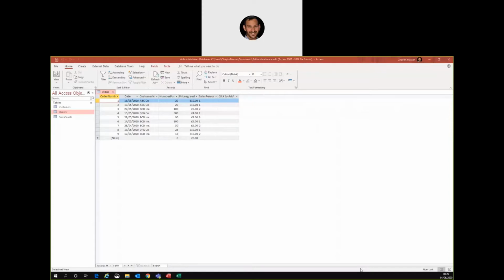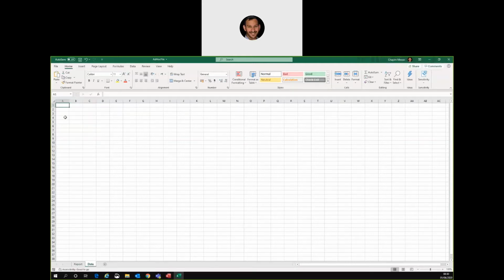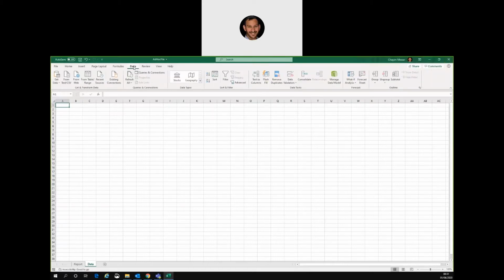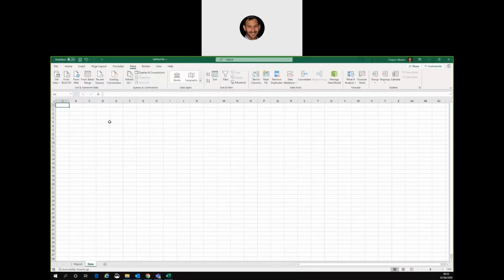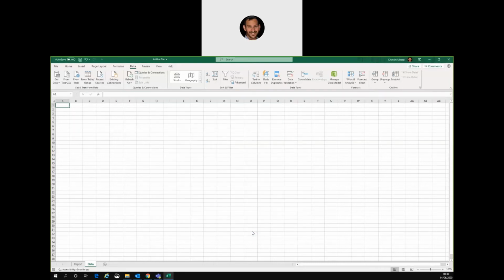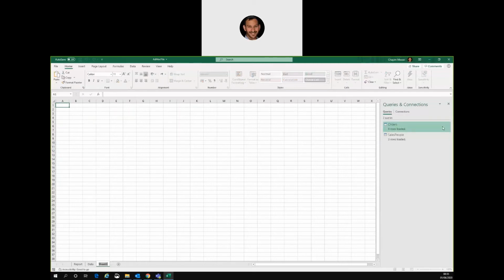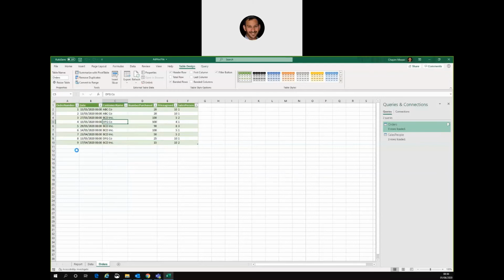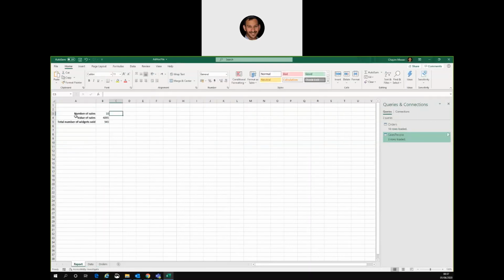How to connect a database to Microsoft Excel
Microsoft Excel can do much more than just calculate the sum of two numbers.  It can be used to prepare reports and allows easy flexibility to create bespoke ones.  Connecting spreadsheets to an ERP system will allow for greater flexibility in reporting and performance review of a business.

This short video will explain how to do it and give you some ideas as to how far you can go.